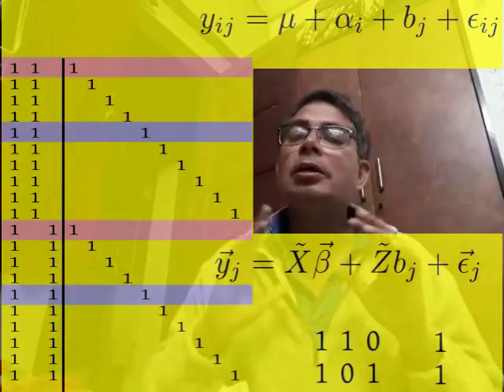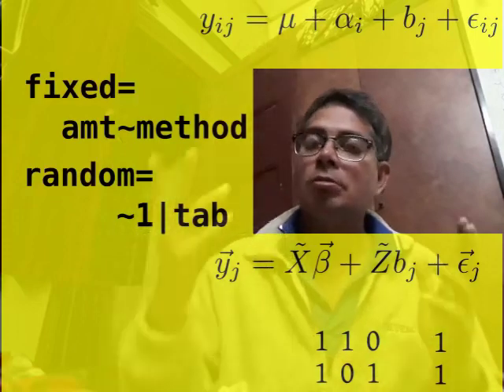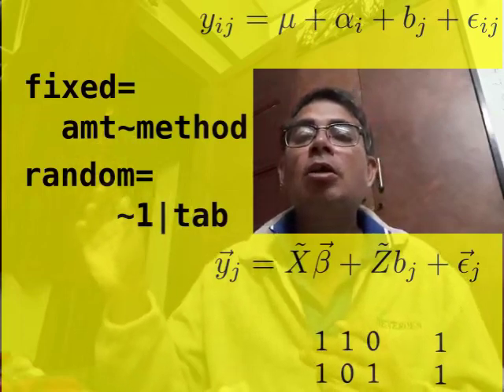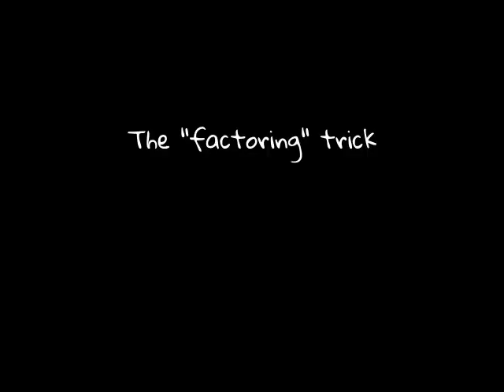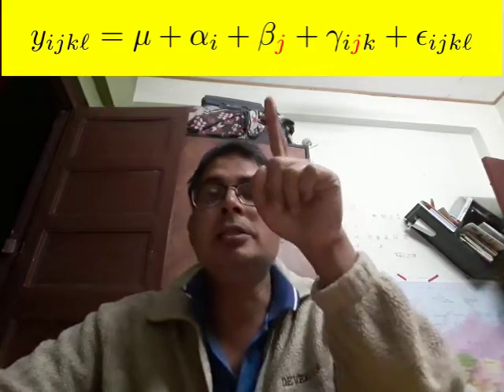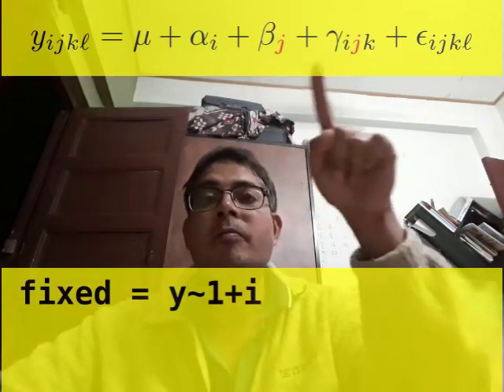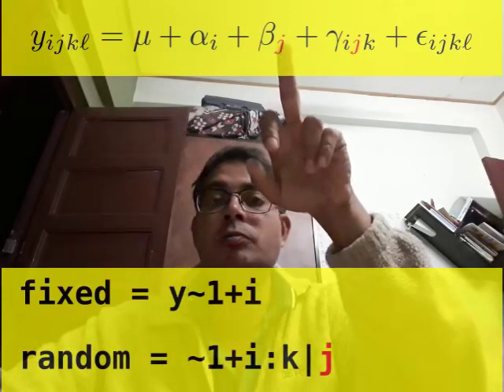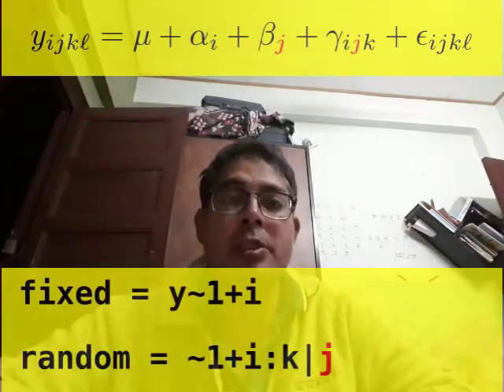Mixed Effects Models: R syntax